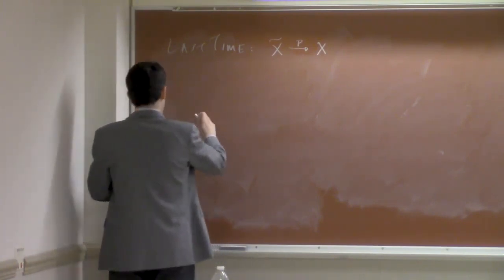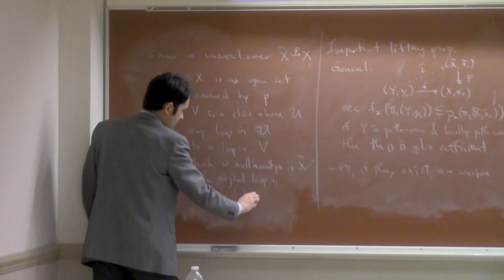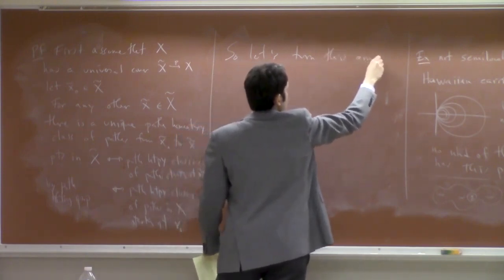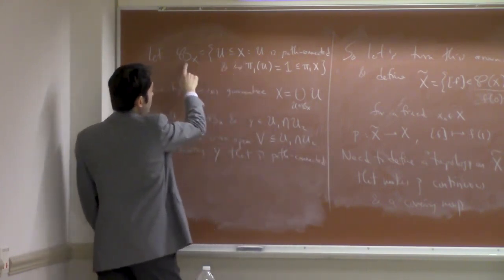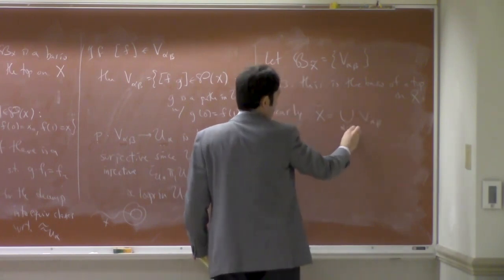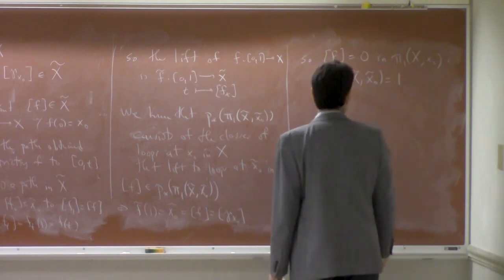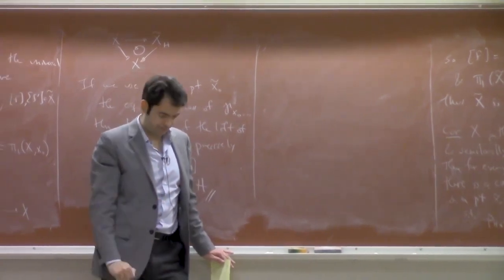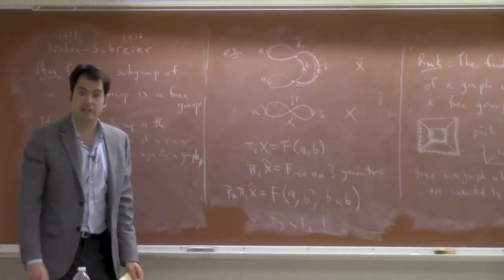L8 - Universal Covers and Applications to Free Groups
Lecture 8 discusses Universal Covers and Applications to Free Groups.